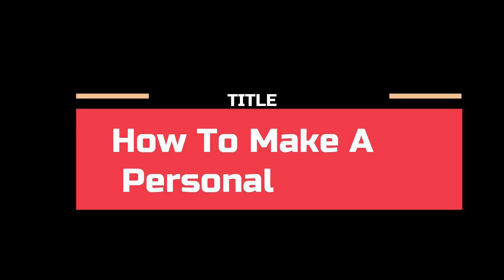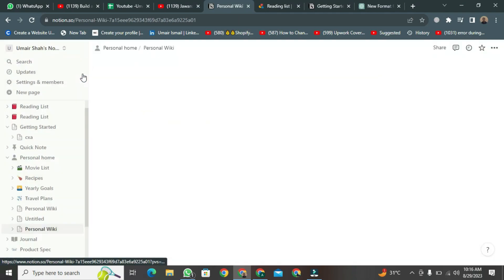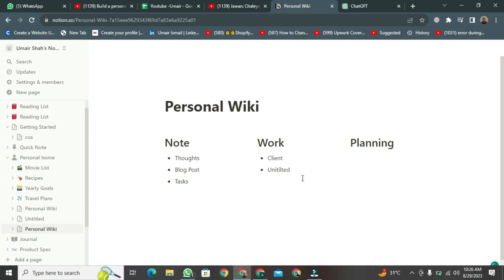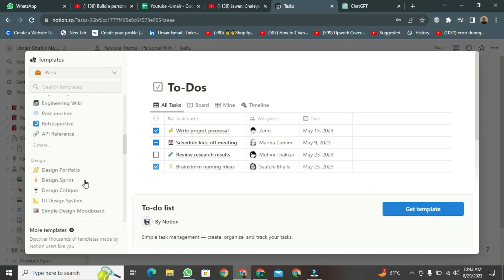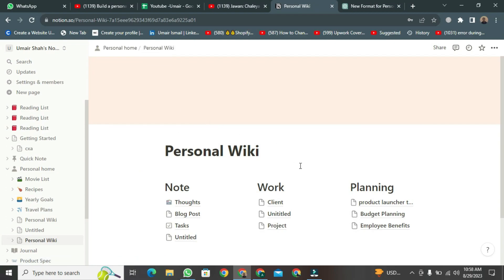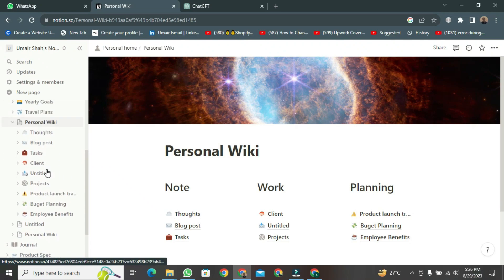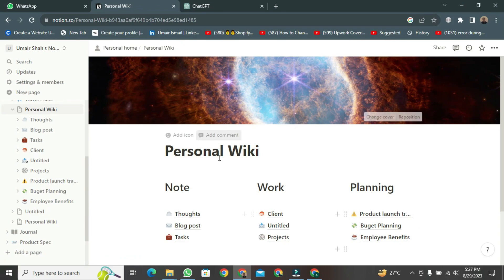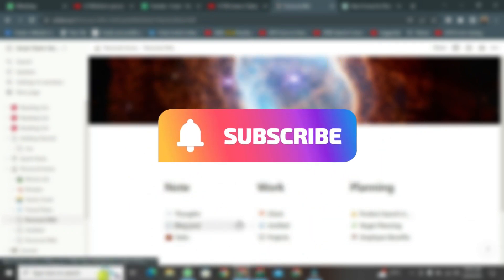How to Make/Build a Personal Wiki - Quick & Easy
How to Make/Build a Personal Wiki. Our quick and easy guide show you in minutes. Try it now!

Unlock the power of knowledge organization with our guide on 'How to Make/Build a Personal Wiki'. In this comprehensive tutorial, we'll walk you through the process of creating your very own personal wiki, enabling you to organize, store, and access information efficiently and effectively.

Organize Your Knowledge:
Learn how to construct a personal wiki to organize your thoughts, ideas, and information in a structured and easily accessible manner. Streamline your knowledge and enhance your productivity.

Step-by-Step Creation:
Navigate the wiki creation process effortlessly as we guide you through each step. From selecting the right platform to structuring your wiki pages, we'll ensure a smooth and logical construction.